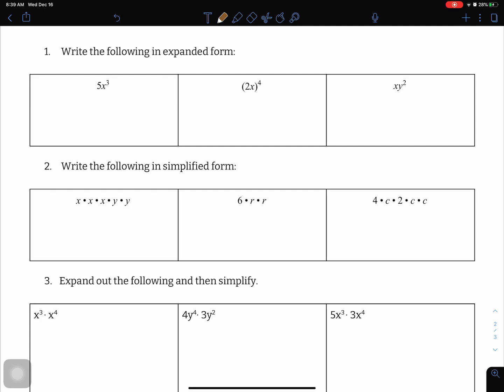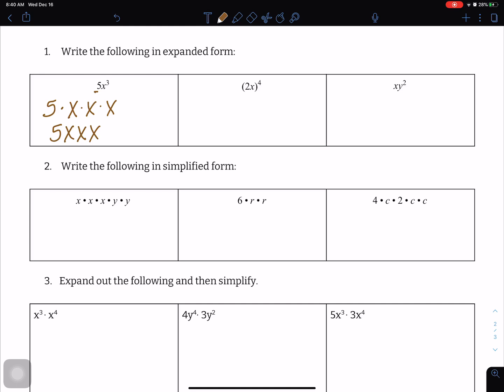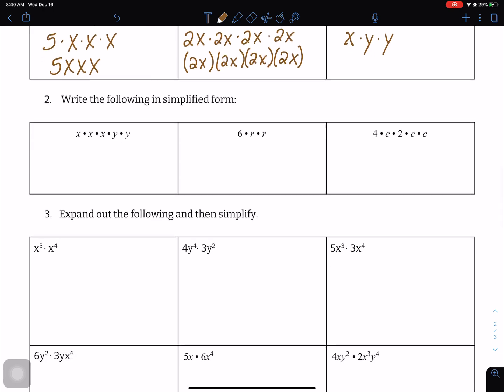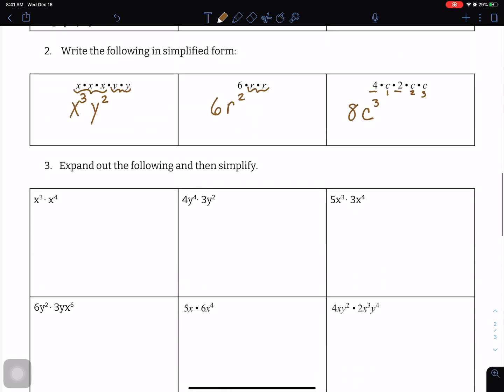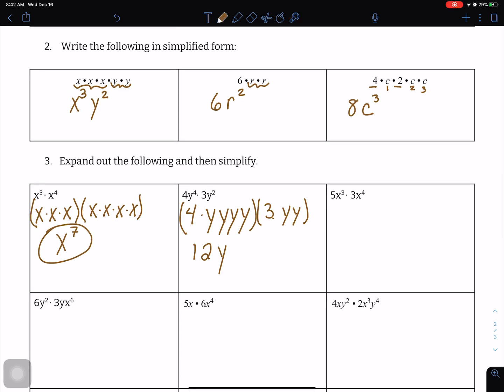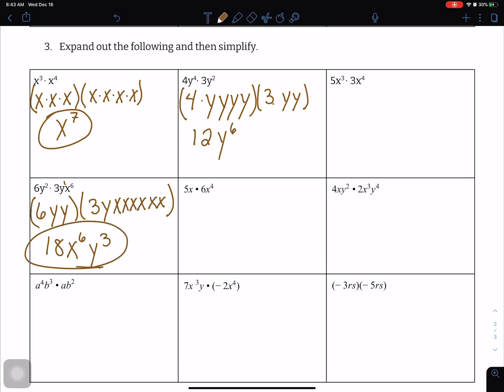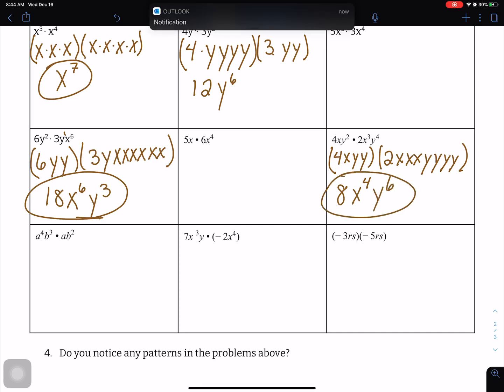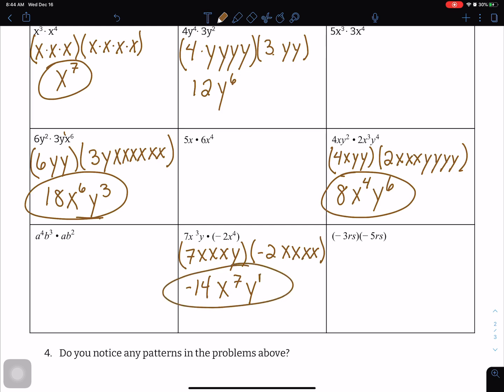6 1 Multiplication rule of exponents